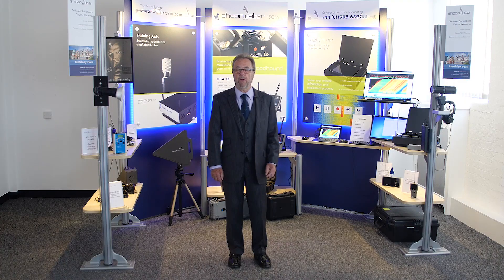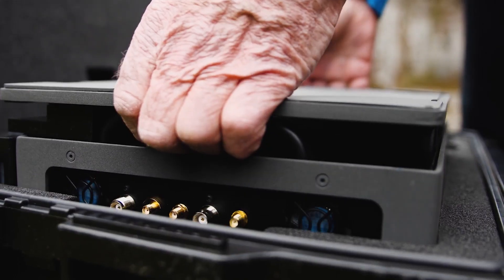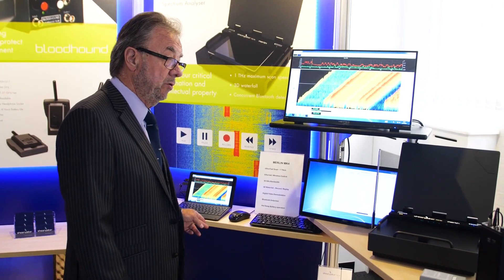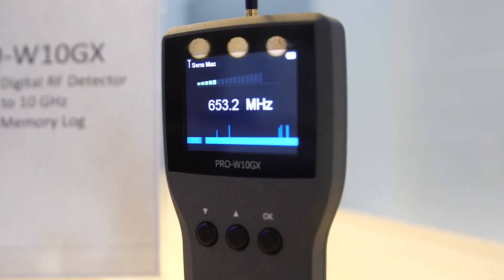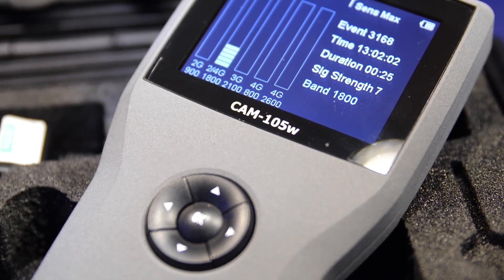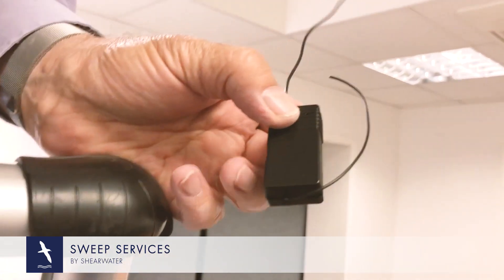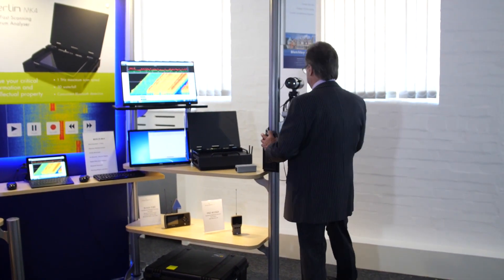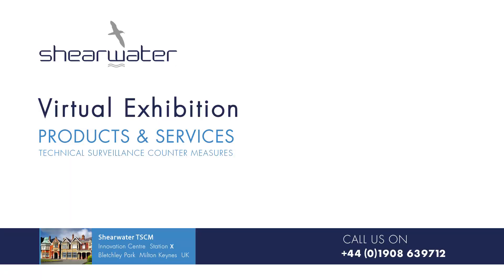Shearwater TSCM Virtual Exhibition - Full Length - 2018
Welcome to the Sheatwater TSCM virtual exhibition. This video features: the Merlin MK4 - ultra fast scanning spectrum analyser; the HSA-Q1 hand held spectrum analyser; the PRO-W10GX hand held scanning receiver; the WAM-108t Wireless activity monitor; the CAM-105w hand held Receiver, the Bloodhound Acoustically Stimulated Microphone Detector; Training Aids & Alternative technology.